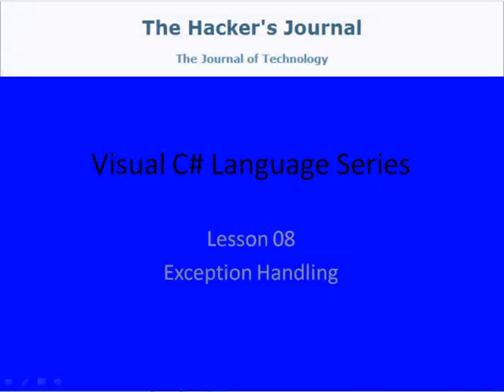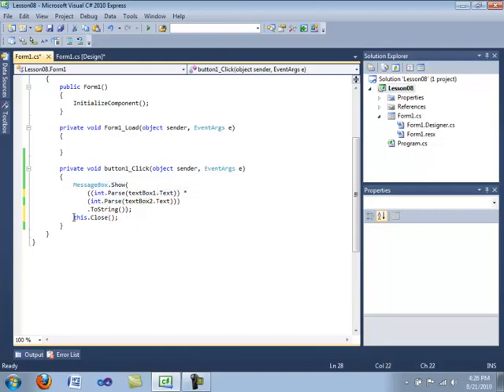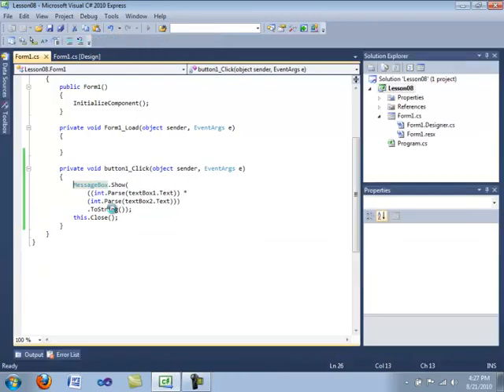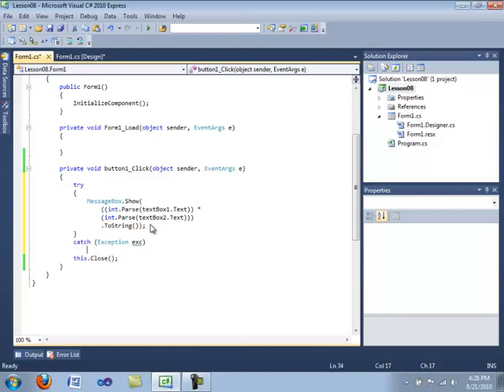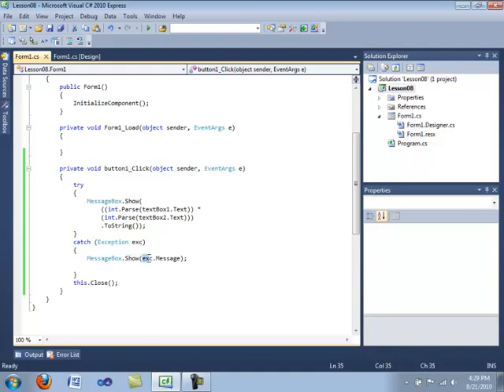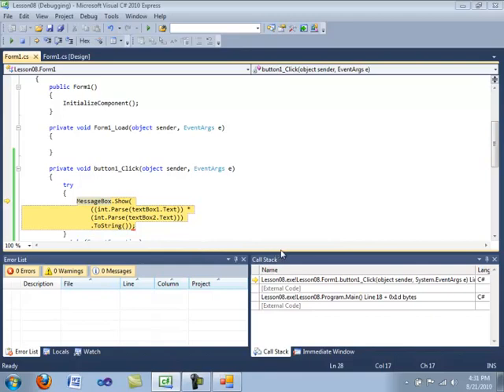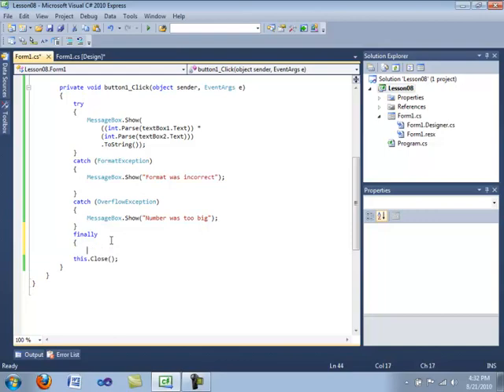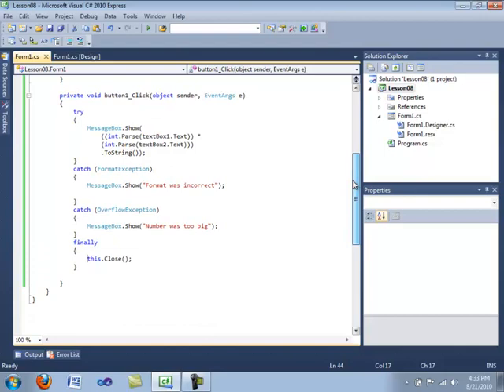Visual C# Lesson 08 Exception Handling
Please watch in full screen for best detail

This is lesson 6 of my complete beginner visual c# language series, in this video I cover branching statements.